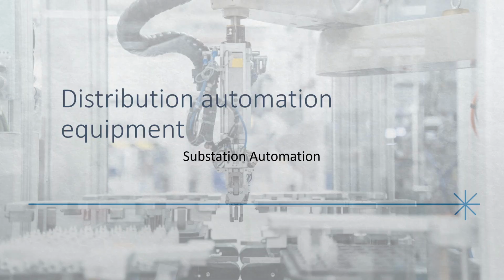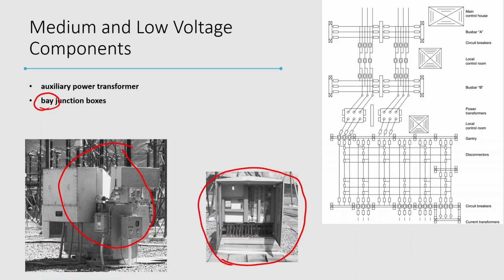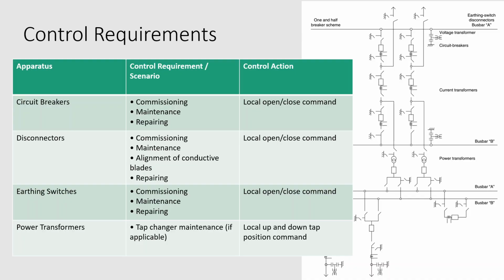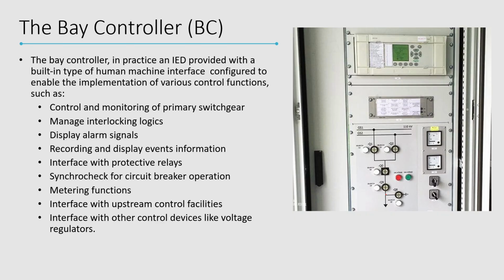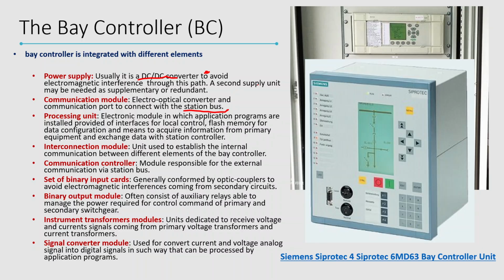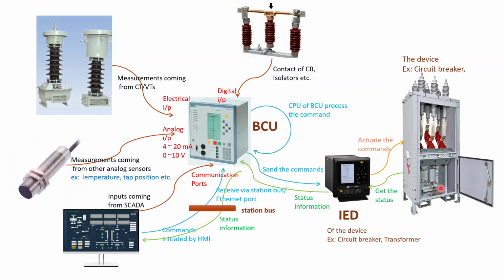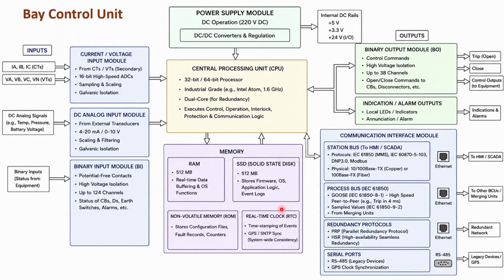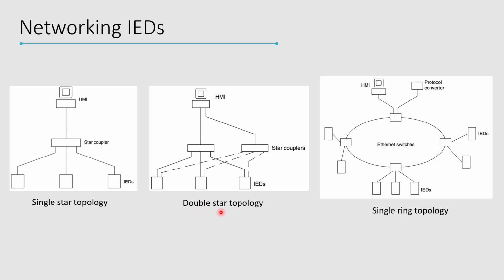Aubstation Automation Part 1_EE662-2026: Distribution Systems Engineering